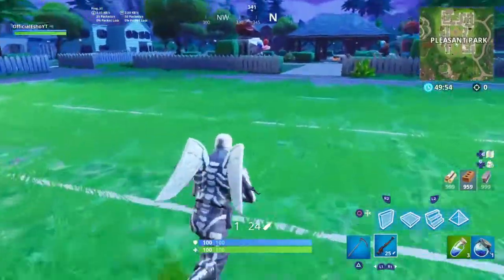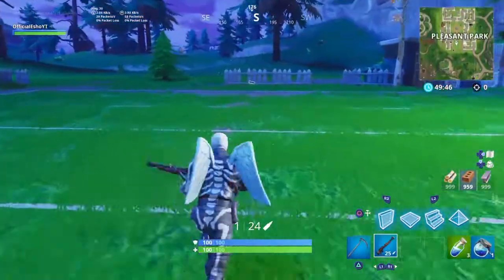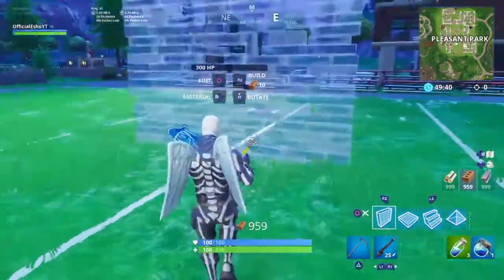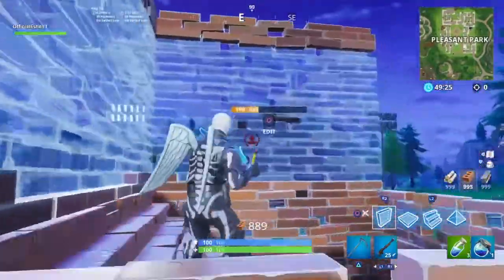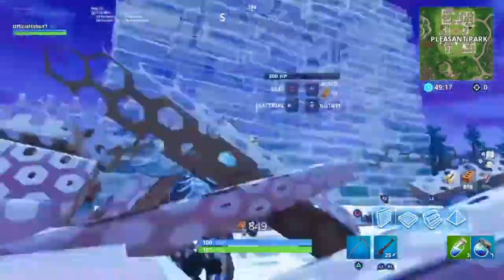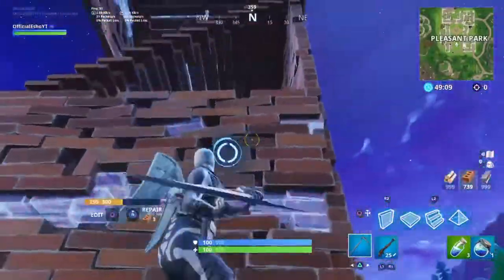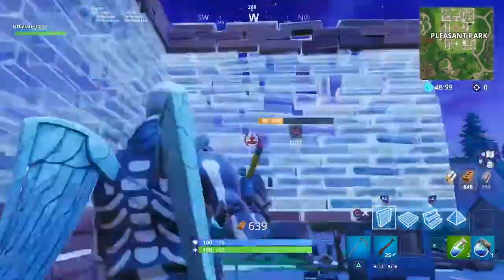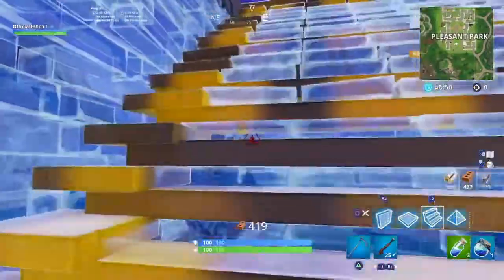How To Build A One By One Fast l Fortnite Battle Royale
OfficialEsho

   Hope you guys Enjoyed today's video if you guys did make sure
   make next!

Add My Epic: OfficialEshoYT